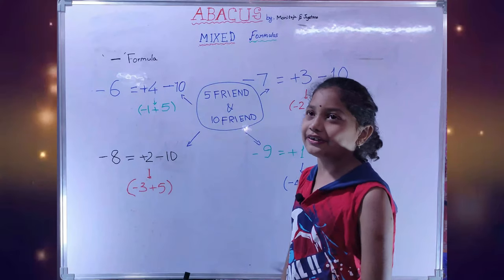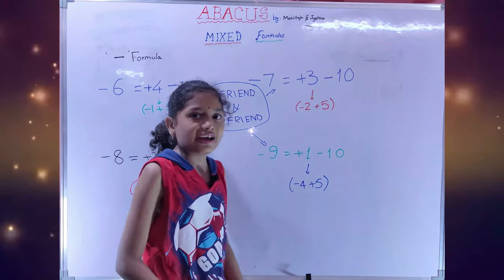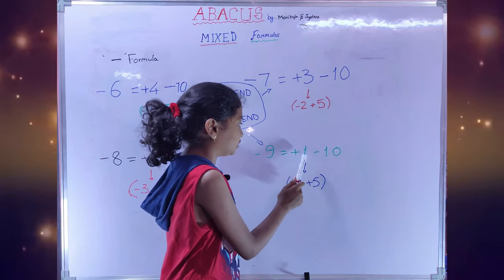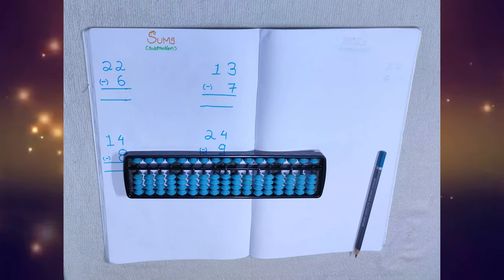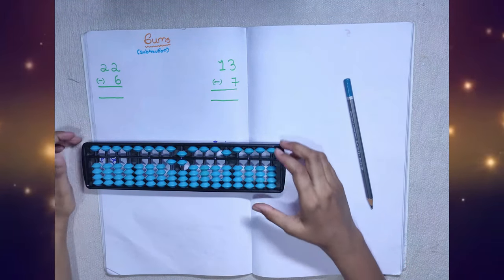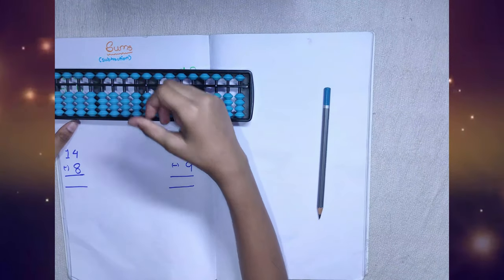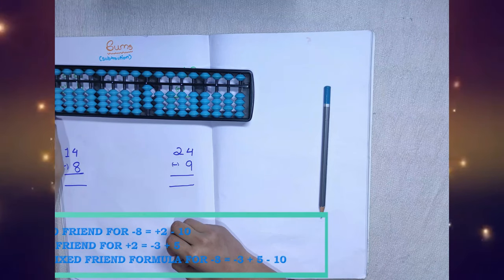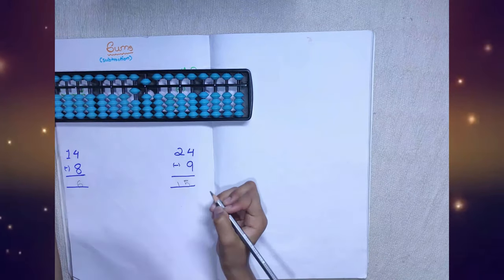Abacus Mixed friend formula subtraction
In this video mixed friend formula for subtraction, mixed friend (using 5 friend and 10 friend together). this is also called as combination formula.